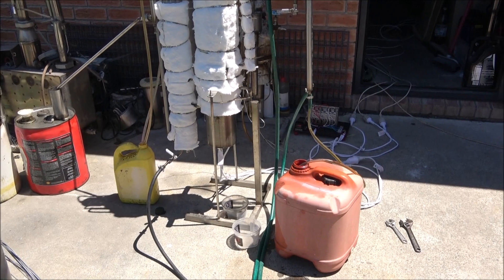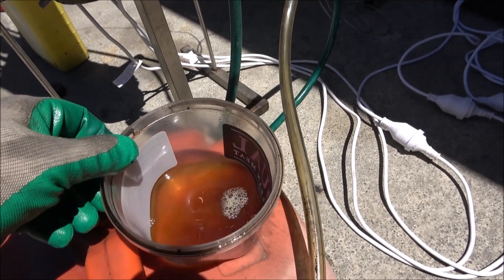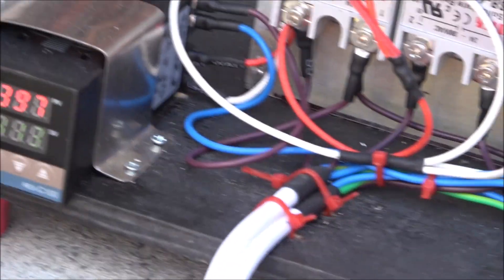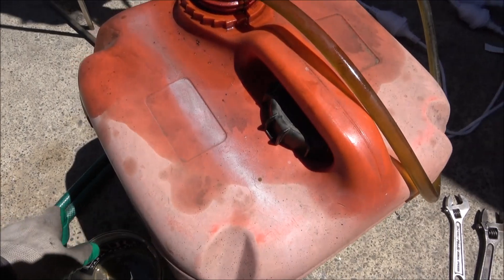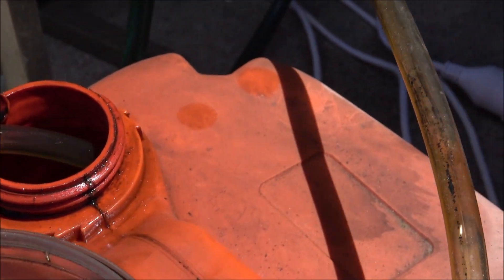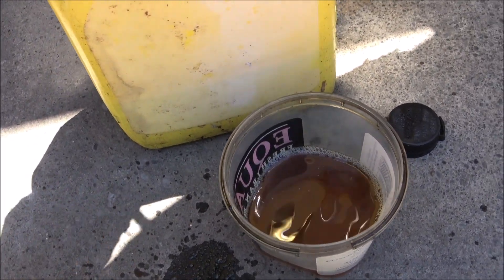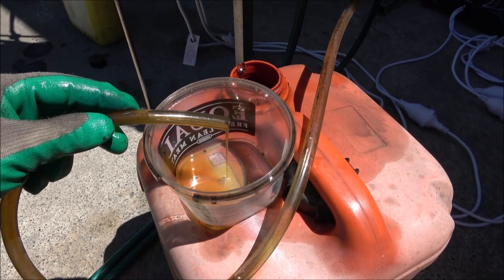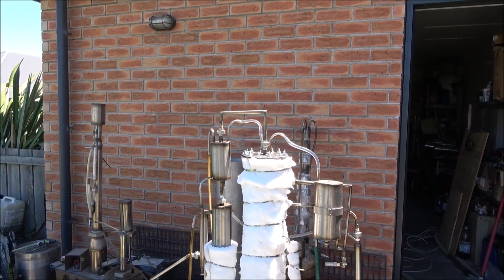Continuous waste motor oil reformer testing.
The test run of a continuous WMO distillation unit, processing a mix of waste motor and automatic transmission oils.